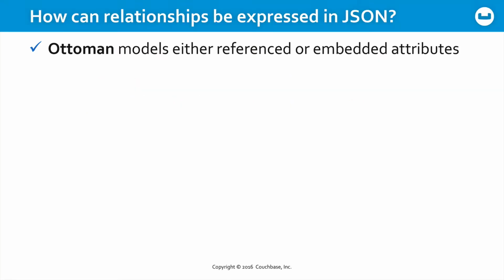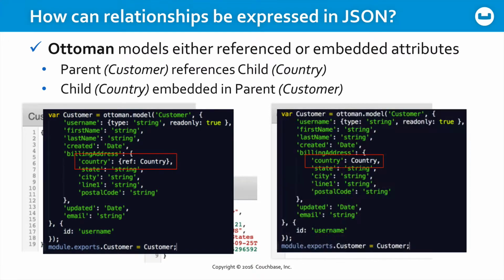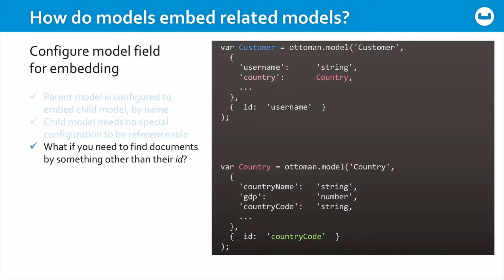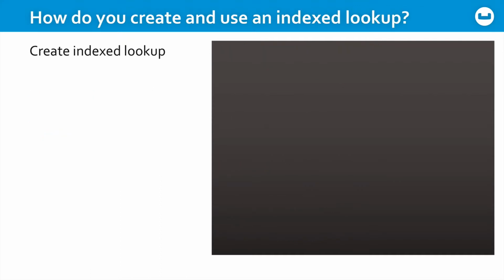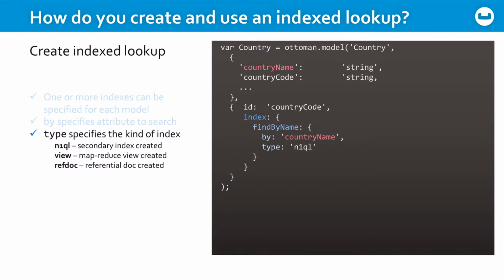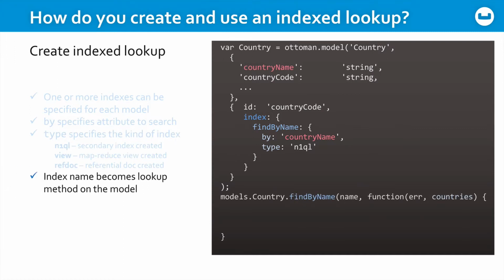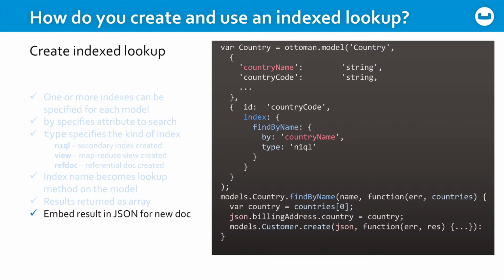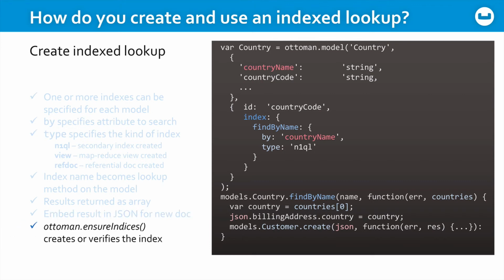CB130n Lesson 8